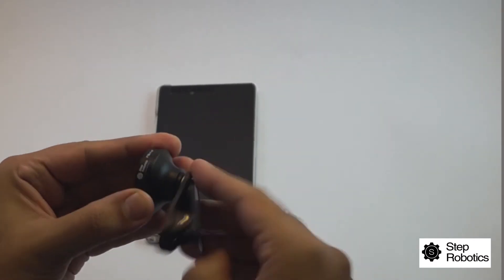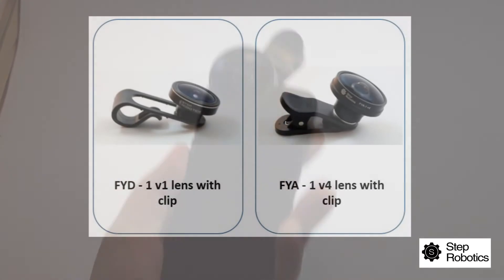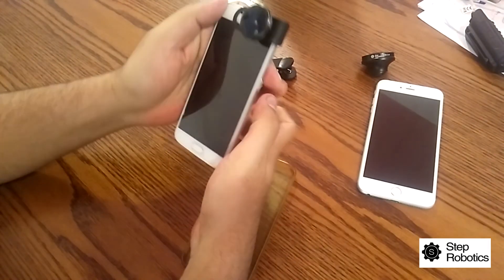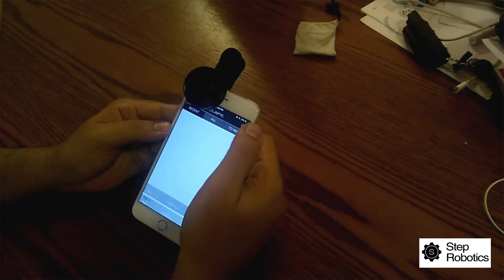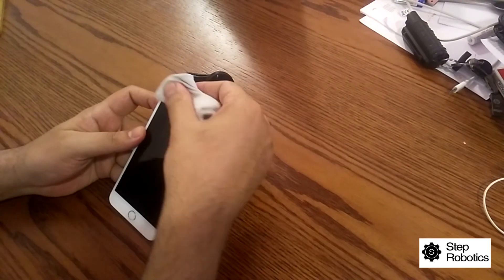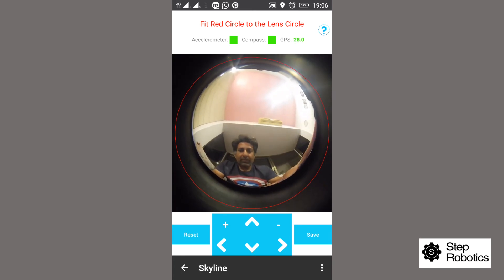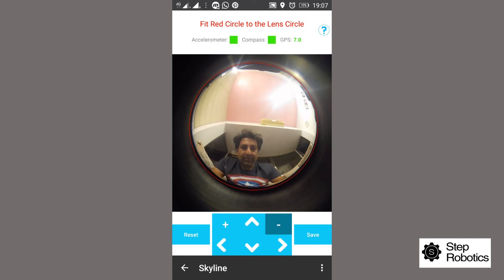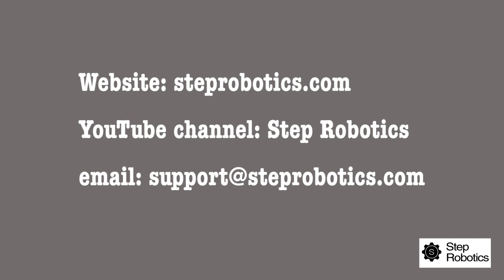Demo 02 - Lens Calibration StepSolar App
The StepSolar lens and how to calibrate with your phone